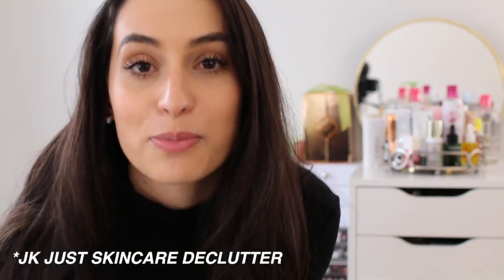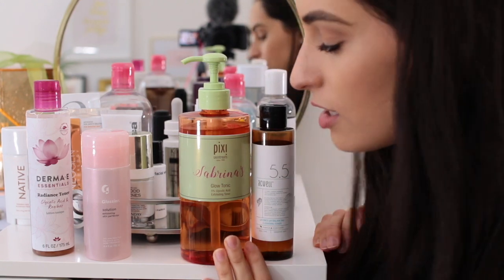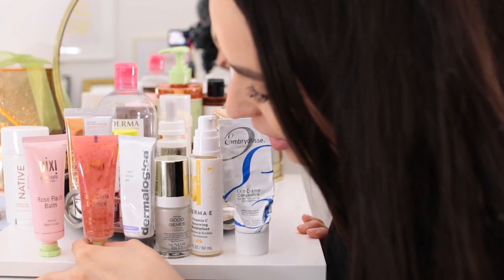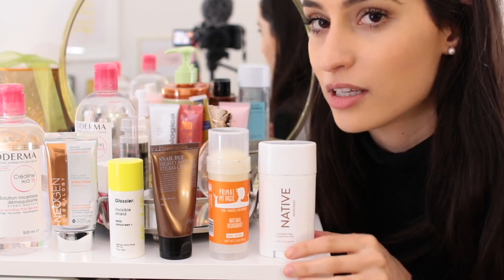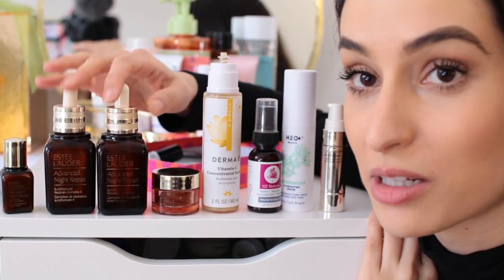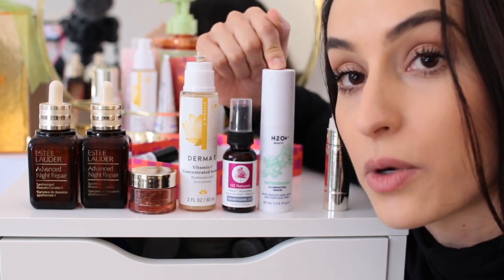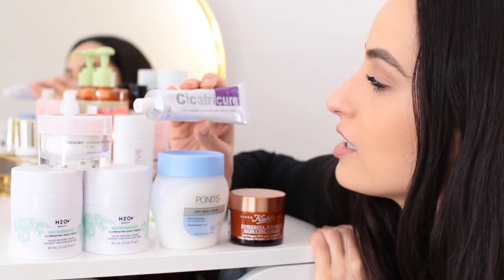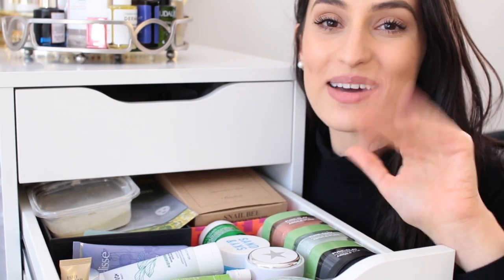SKINCARE COLLECTION/ DECLUTTER 2018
Skincare Collection + Declutter!

Products shown in order:
Oils- (0:57)
Caudalie Detox Oil -
Julep Boost Your Radiance
Moonlit Midnight Shift -
Derma E Radiance Glow
Sunday Riley Luna
Derma E Illuminate
Derma E Argan Oil

Toners: (2:42)
Pixi Glow Tonic -
Kielhs Cucumber Herbal Toner
Derma E Radiance Toner

(5:00)
Dermalogica Boost Oil
Kielhs Midnight Recovery Concentrate - (jk I decided to keep this, I looked up the reviews and I need to start trying this more)

Essences: ( 6:11)
Kielhs Iris

Next Group ( 6:40)
Pixi Rose Flash Balm
PIxi Moisture Serum
Dermalogica Calm Water Gel
Sunday Riley Good Genes
Derma E Vitamin C Moisturizer
Embryolisse Cream

Next Random Group: (8:22)
ROC Retinol Night Cream
Kerastase Hair Growth for Women
Picture of Bald Spot: (9:12)
Primal Pit Paste
Snail Bee Cream
Glossier Invisible Shield -
NeoGen 50/ PA +++

Eye Creams: (12:30)
La Prairie Eye Cream
Shiseido Benefiance
Dermalogia Stress Relief
Belief Eye Cream
H20 + Infinity

Serums: ( 14:32)
Estee Lauder Night Repair
Estee Lauder Amapoules
Derma E Vitamin C Serum
OZ Naturals
H2O + Illuminating Serum

Spot Treatments:
Clean + Clear Acne Gel
Differin

Pixi Suncream

Face Creams: (17:22)
H2O+ Illuminating Night Cream
Glossier Priming Rich
Kielhs Powerful Wrinkle Reducer
ROC 5 in 1
Ponds Hydrating Cream
Cicatricure

Face Mask: ( 19:48)